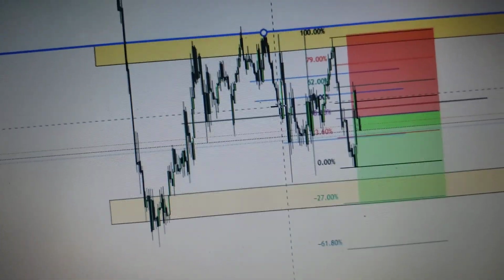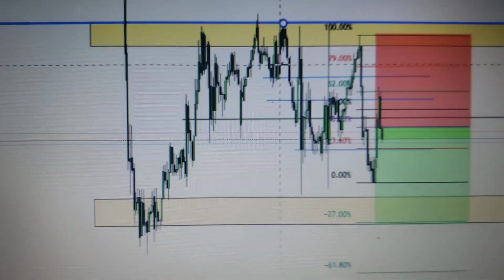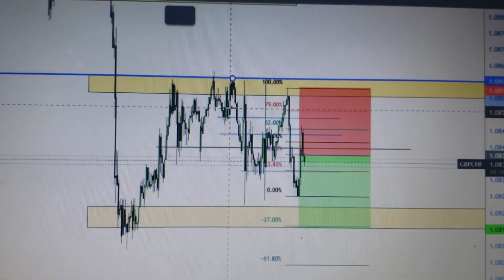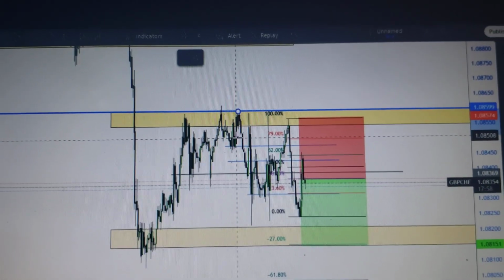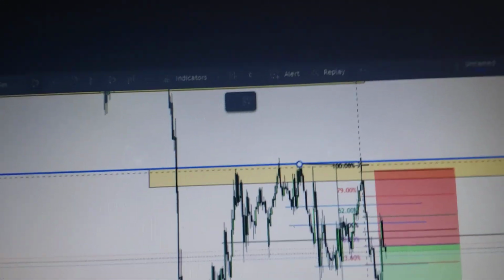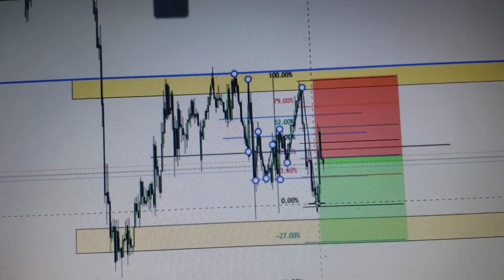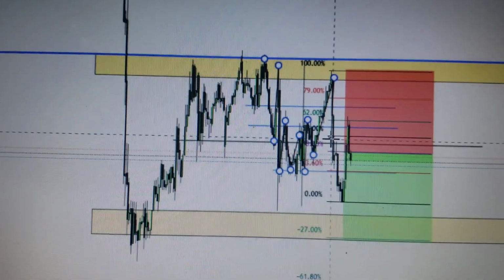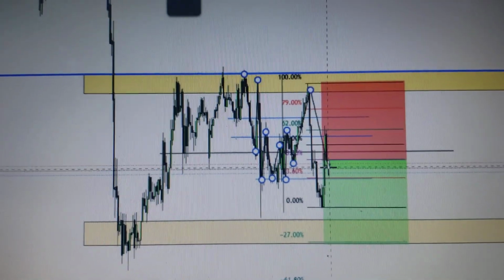Clear Knowledge On Entry